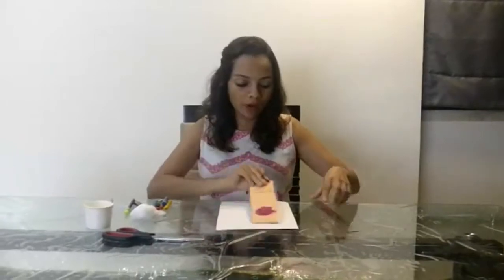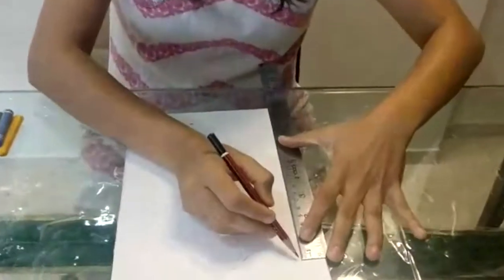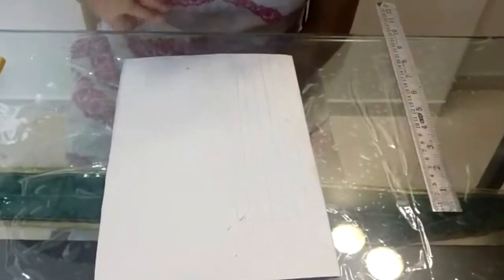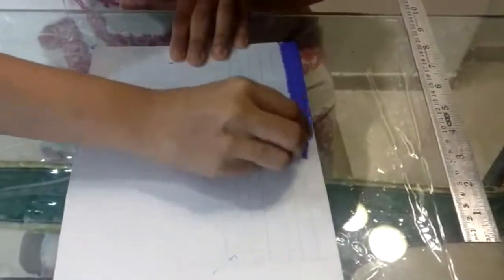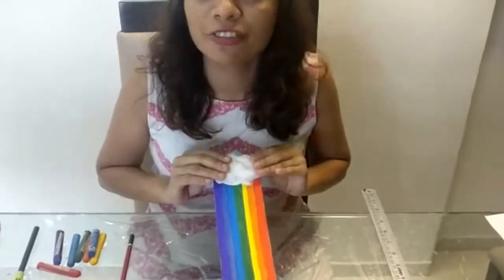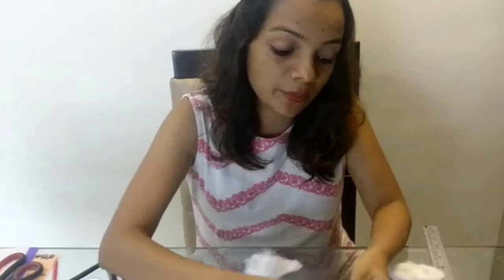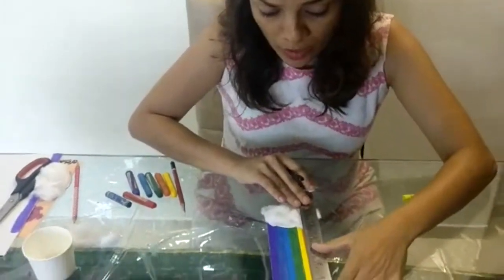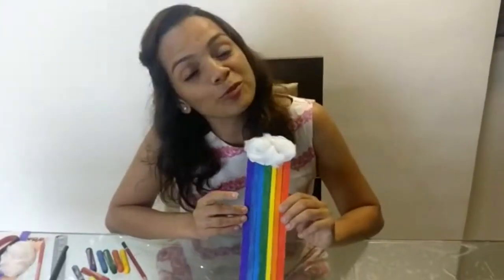Rainbow Activity | Magical Whispers | Shraddha Sheth